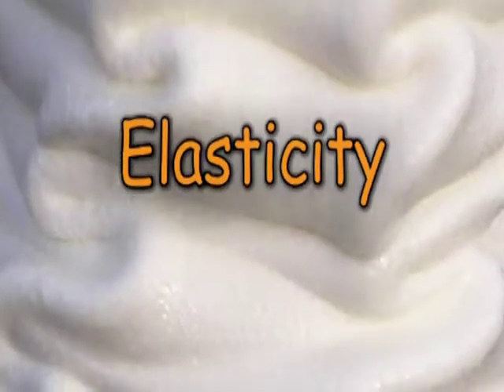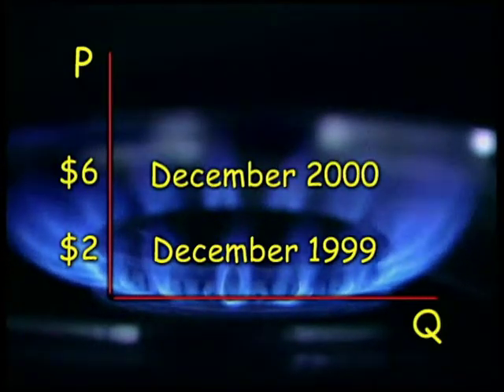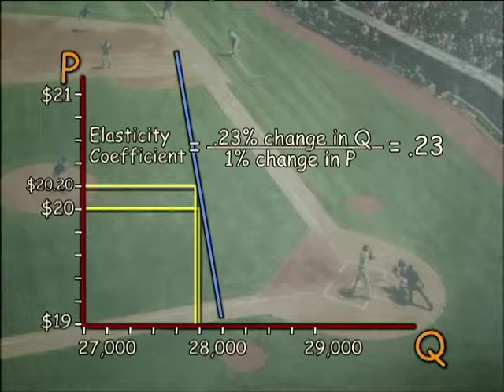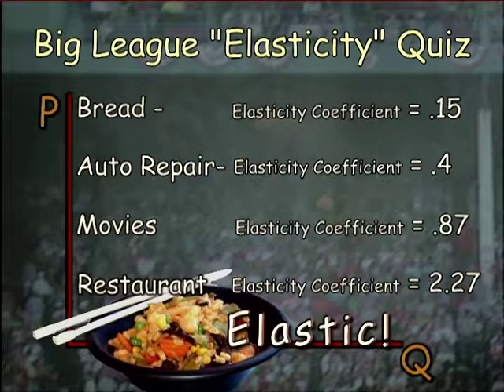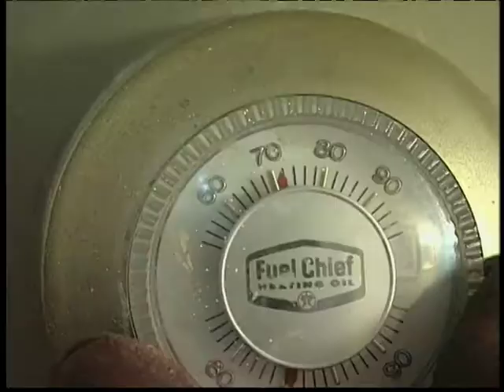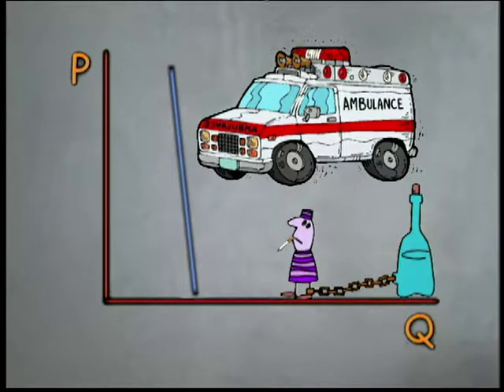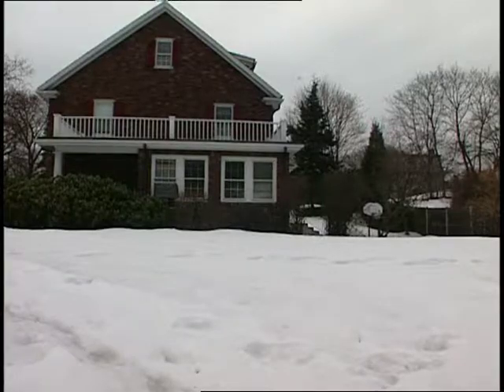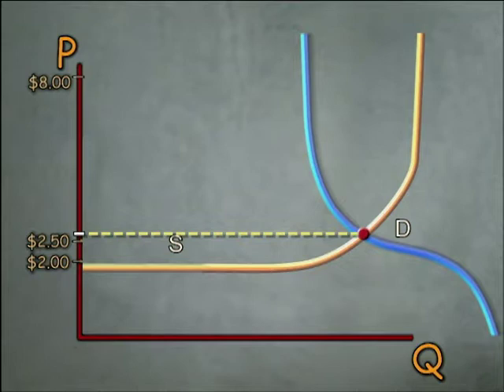16. Elasticity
mh20  elast QTMIX X